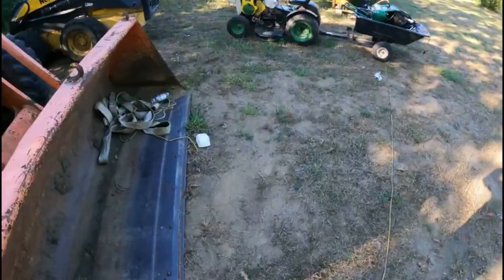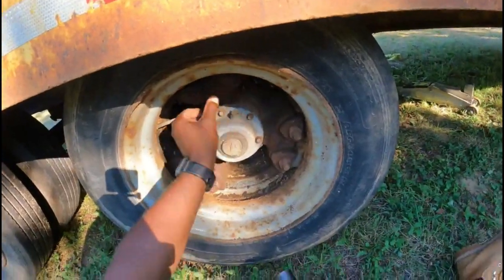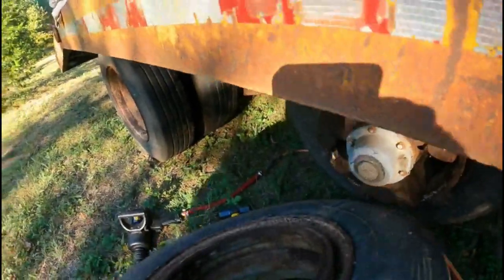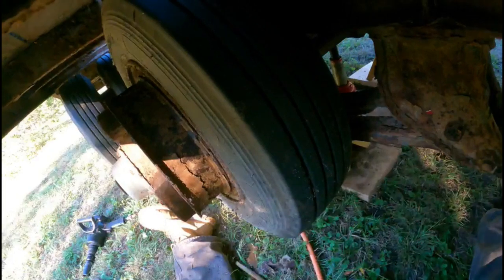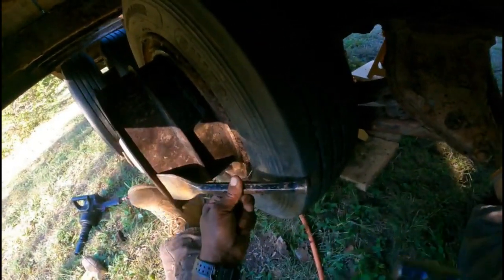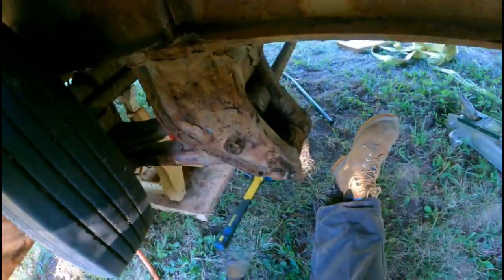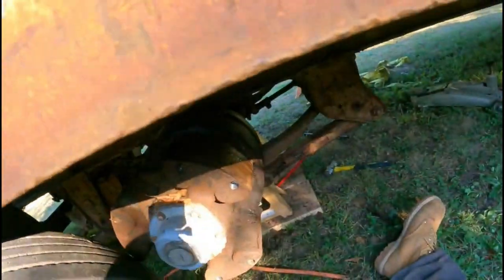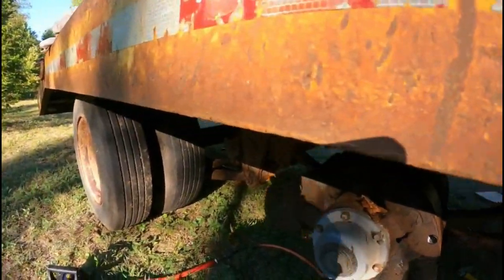Dayton Wheels on Rogers Equipment Trailer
How to remove Dayton Style Rims on Equipment Trailer